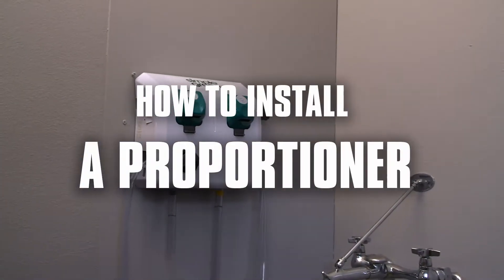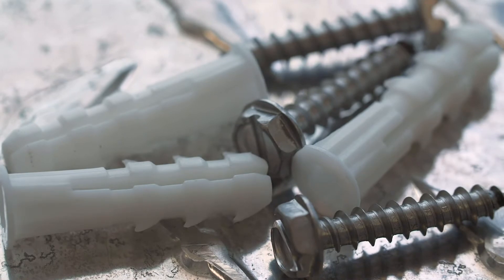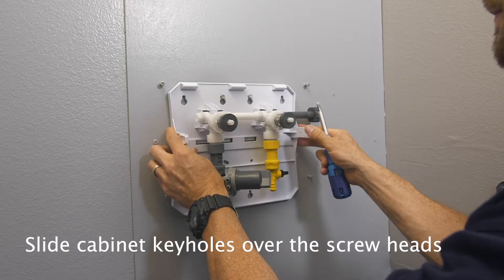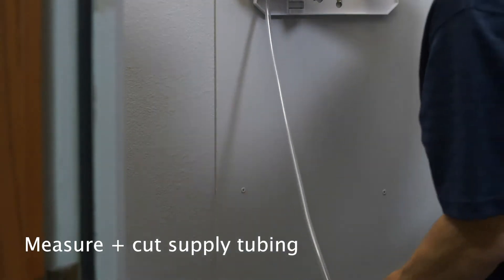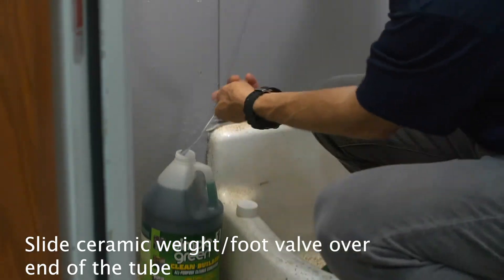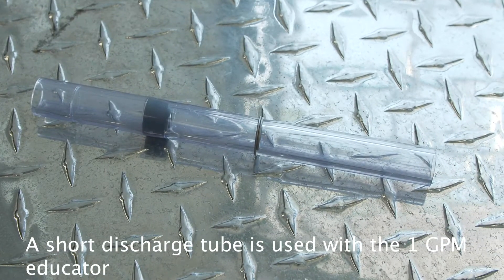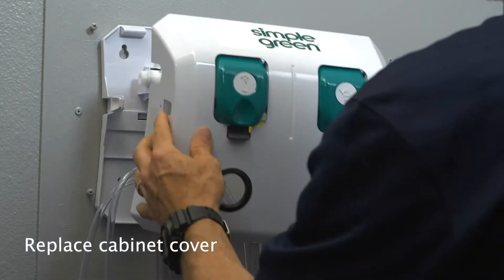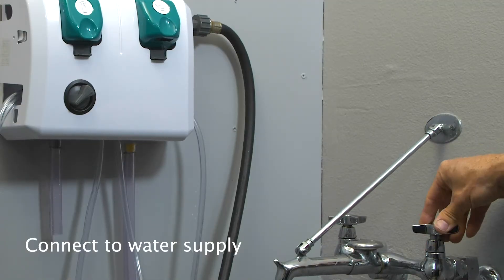Simple Green How To: Install a Proportioner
Simple Green Proportioners provide accurate and easy product dilutions, ensuring concentrated cleaning products are consistently mixed to peak performance. These American Society of Safety Engineers (ASSE) 1055 approved proportioners are capable of dispensing up to 5 chemicals or water at 5 separate dilution ratios. The easy-to-use units feature AccuPro Pressure Regulation Technology to ensure accurate dilution regardless of fluctuations in water pressure. E-Gap educators provide backflow protection through the use of elastomeric sleeves. The proportioners include up to 14 pre-set metering tips that provide 1:2.6-1:447 dilution ratios, one customizable tip for non-standard dilutions or water dispensing, a 4 foot bucket fill hose with convenient storage hook, the option to lock in the on position and an expansive internal workspace for plumbing and pick up tubing.

-Up to 4 concentrates or water
-Up to 4 separate dilutions
-4 low flow/1 high flow output